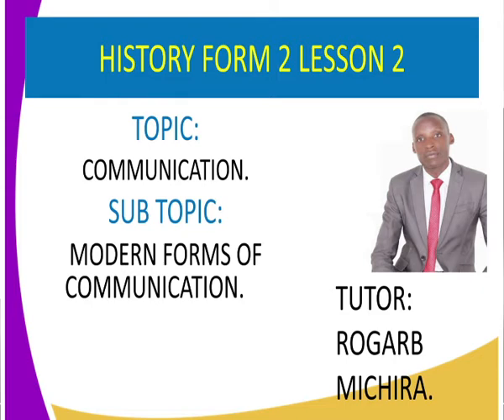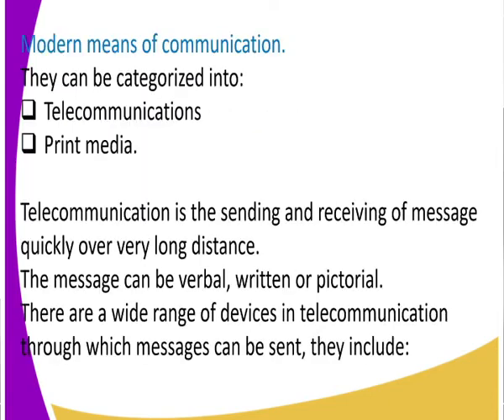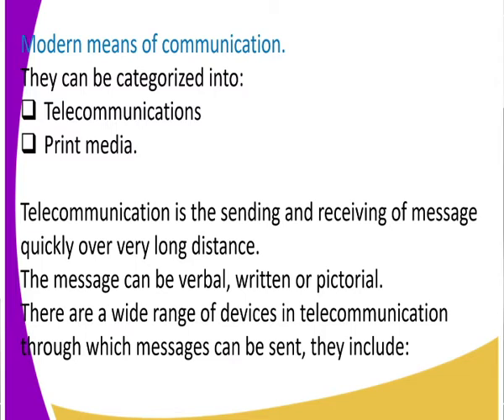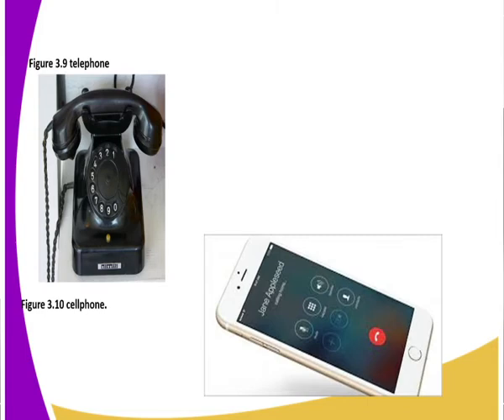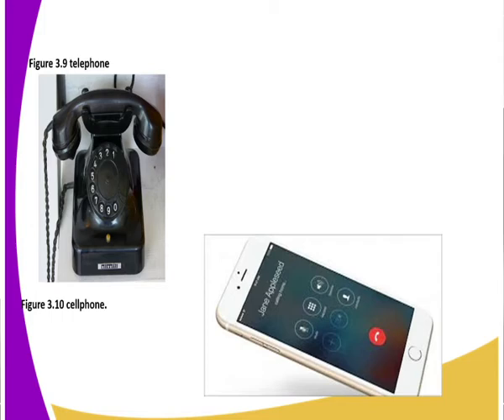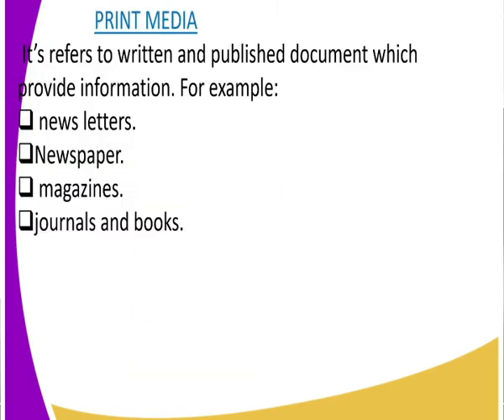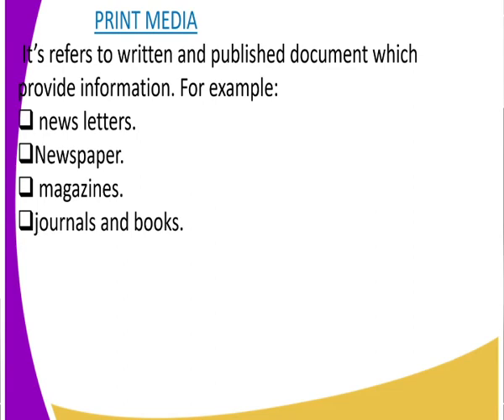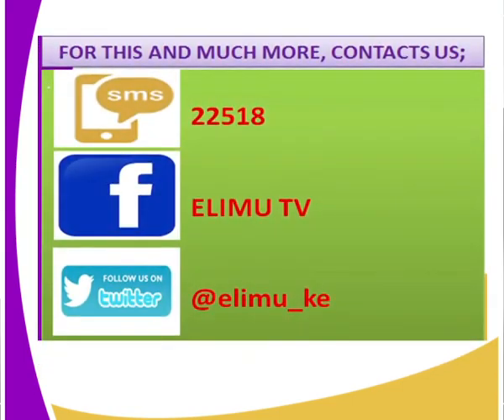history form 2 Communication - modern means of communication lesson 19